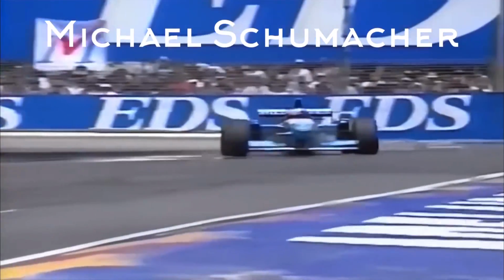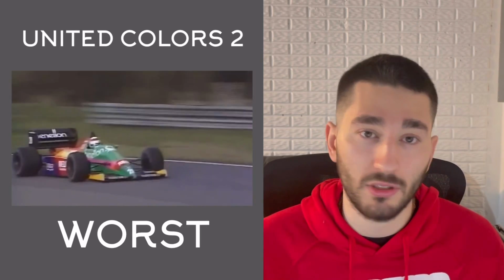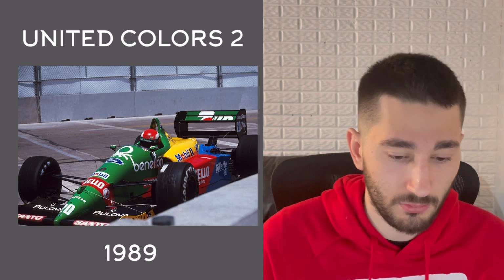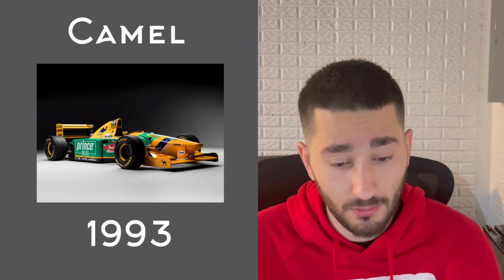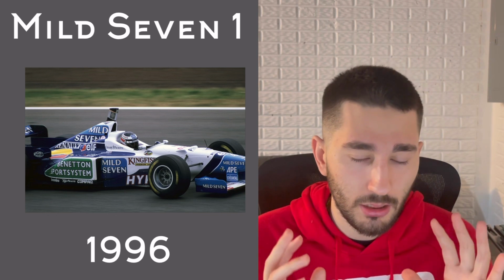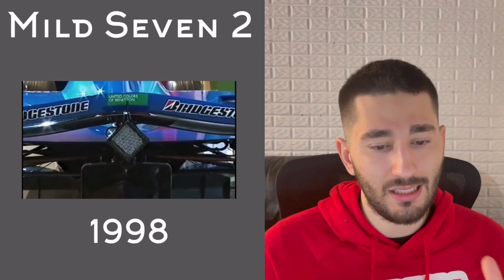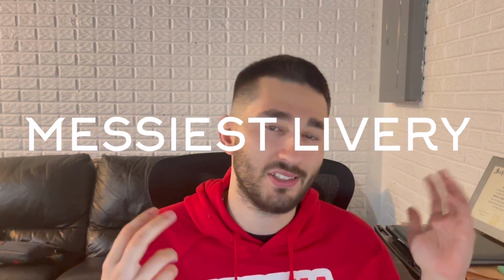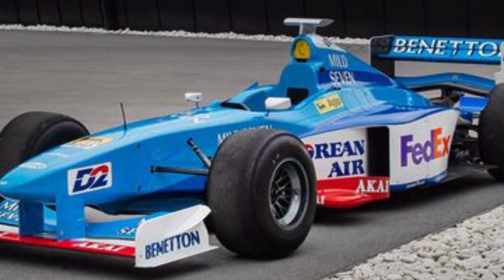The F1 Team With The Worst And Best Livery’s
Benetton a team that won with the GOAT of F1 known as Michael Schumacher and how Benetton changed the way liveries are now made. With all the livery releases of Red Bull, Alfa Romeo, and Williams I thought I would give you the F1 Team with both the worst and best liveries. A very famous team which would be an amazing team to see there livery’s nowadays.